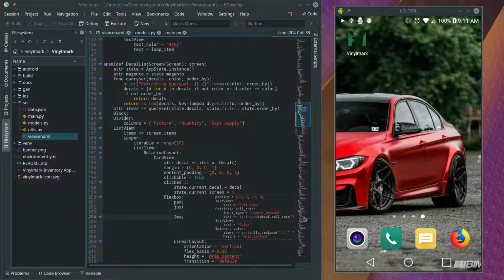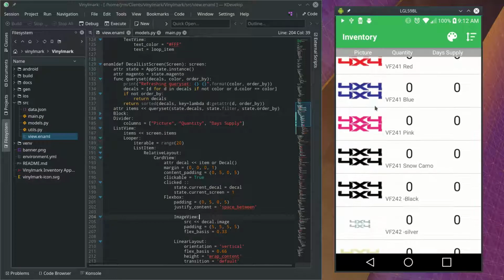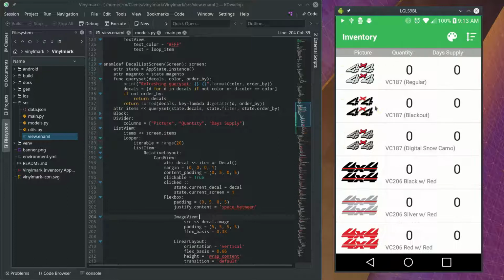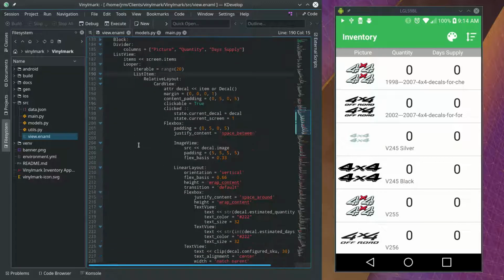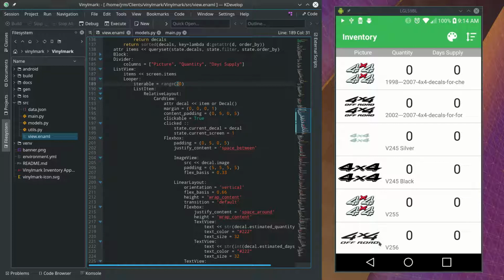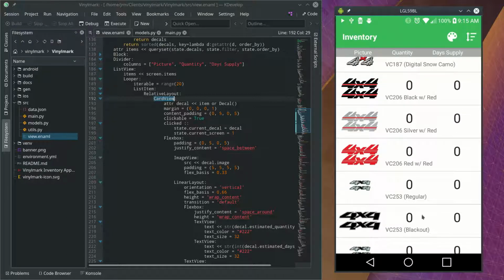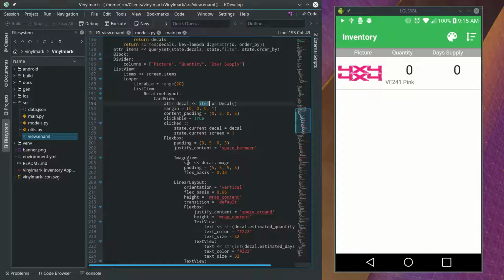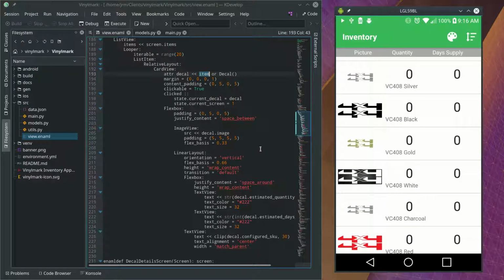Enaml Native - Display large lists using Glide and a Recycler View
Demo of an app I made using enaml-native's ListView to manage inventory for products from a Magento website. Images are loaded using Glide and the ListView now uses android's RecyclerView behind the scenes.